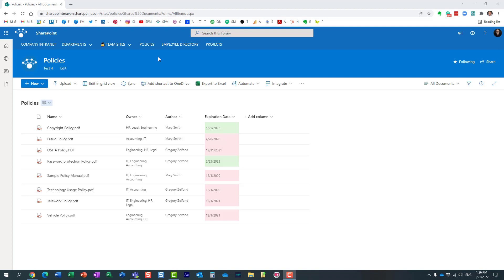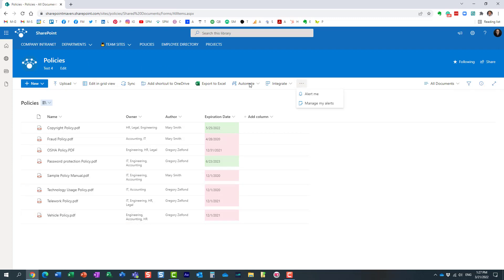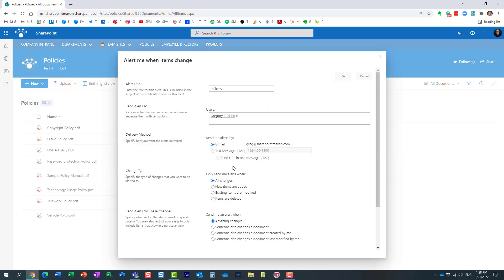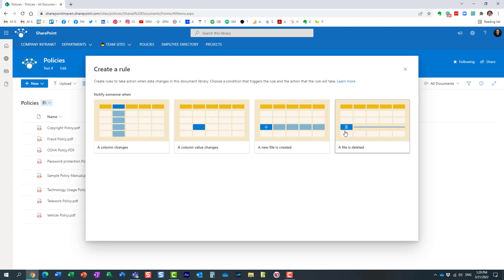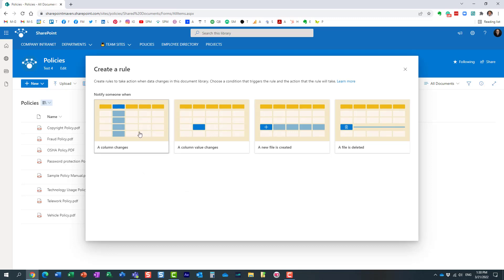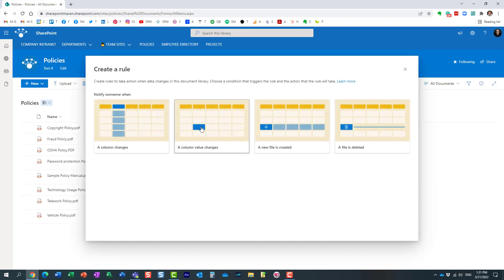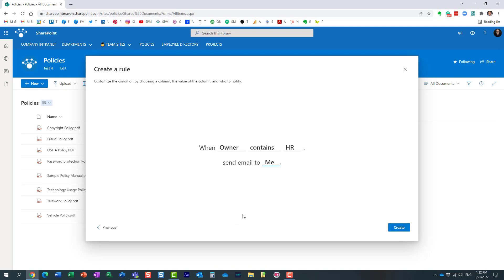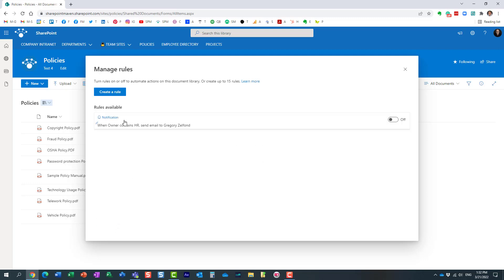How to create Rules on a SharePoint Document Library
If you are familiar with the alerts feature in SharePoint, you will love the new Rules feature on a Document Library. This article also explains some limitations